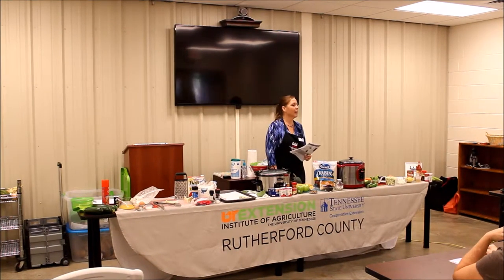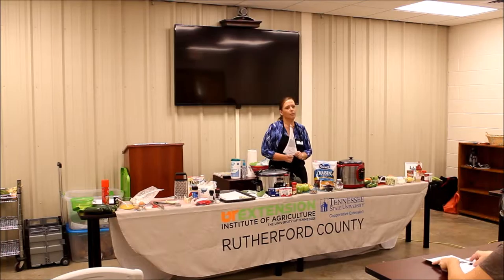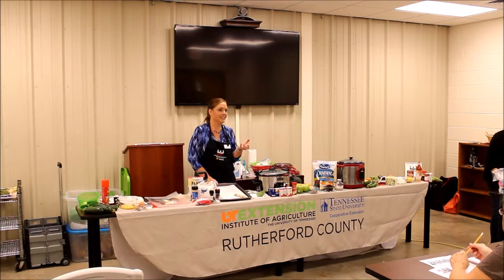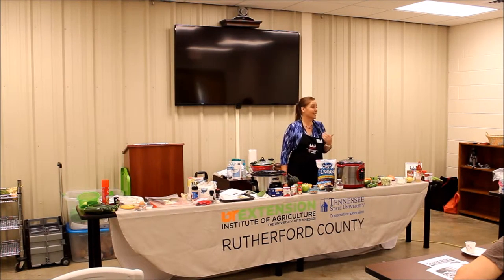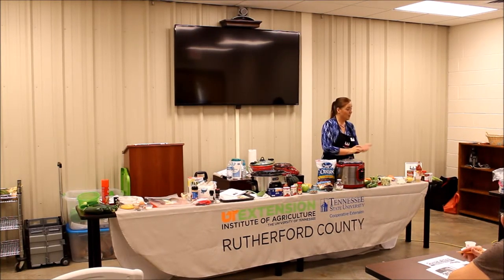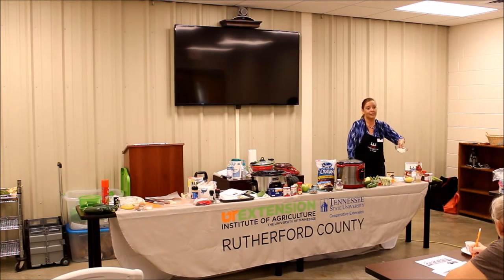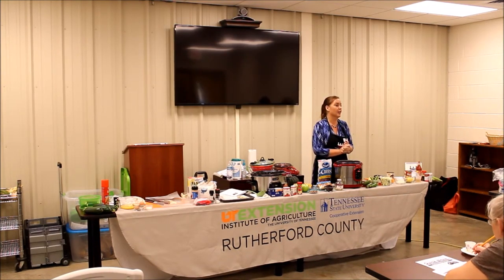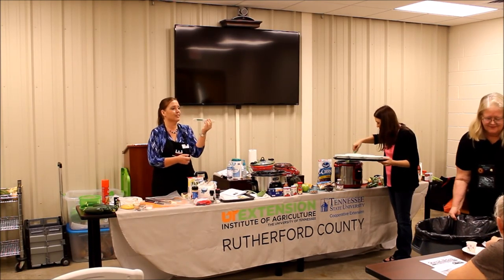Crockpot Creations with Tiffany Schmidt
Tiffany Schmidt shows three recipes to make using fresh vegetables and a pressure cooker/crock pot. This class is part of the Rutherford County Farmers Market free classes held during the market season